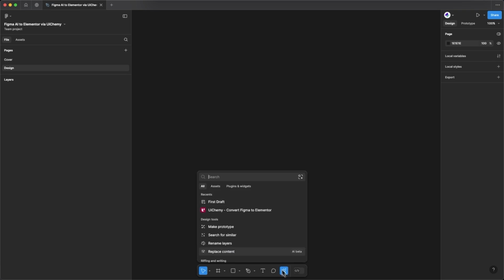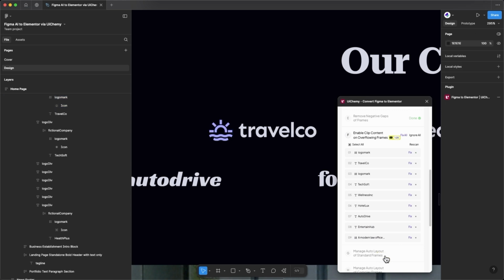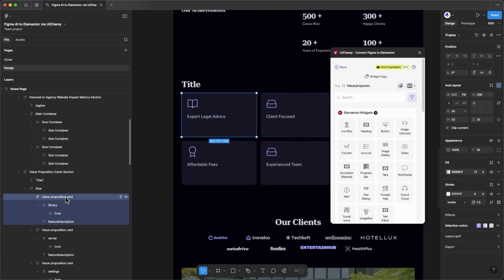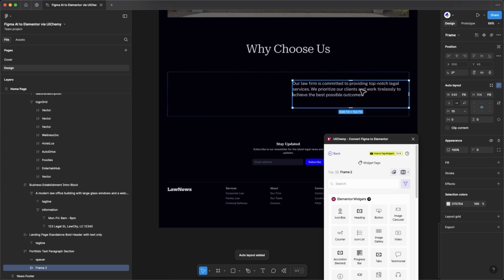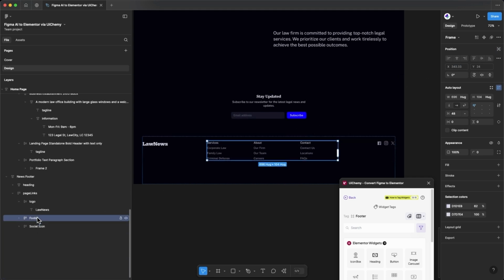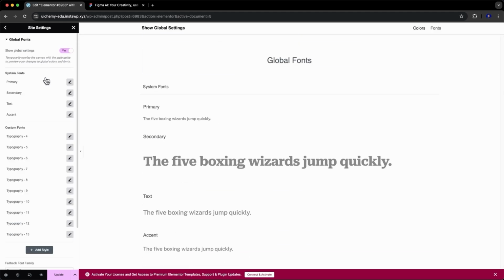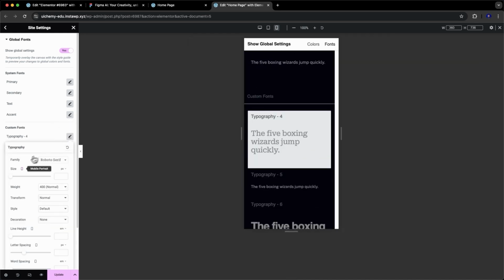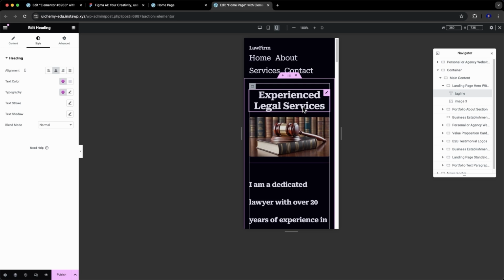Convert Figma AI to Elementor via UiChemy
Learn how to create layouts using Figma AI and easily convert them into Elementor using UiChemy.

We will guide you through generating designs in Figma and using UiChemy’s  tool to transform them into fully functional and responsive Elementor layouts. Perfect for web designers looking to speed up their workflow!

Well, that’s it, that’s the product. Installation can bring your website to reality!

How Does UiChemy Work?

1) Design your Website in Figma. (Following Design Guidelines)
2) Install UiChemy Figma Plugin & Export Designs.
3) Download UiChemy WordPress Plugin to Connect with Figma
4) Import Figma Design directly to your WordPress Site
5) Edit Further on your Page Builder & Publish Live

Timestamps 🕐

00:00 - Intro
01:20 - Figma AI
02:56 - UiChemy Optimization
09:02 - Widget Tag
17:31 - Global Sync
21:42 - Live Import
22:34 - Post-Conversation edit / Edit with Elementor
24:00 - Global Typography setup for responsive
Tablet and mobile responsive
29:53 Outro

NB: You can also manually download JSON file and import Templates

This is not Figma to HTML Code Convertor, it converts Figma designs to Elementor Editable website using its widgets set. No HTML Code is added. You can edit these templates using supported Elementor Widgets, Brick Elements or Gutenberg Blocks.